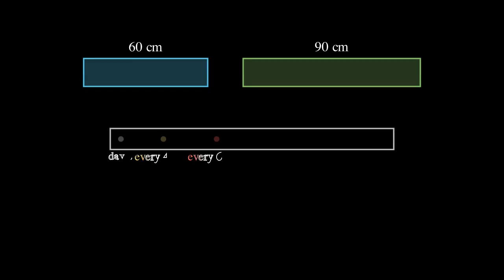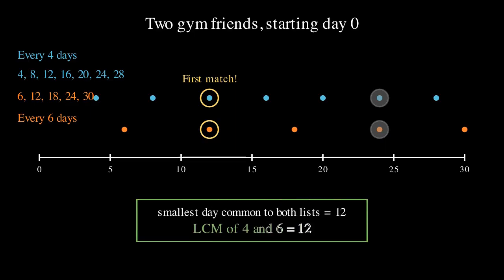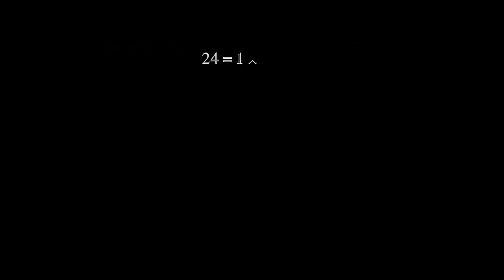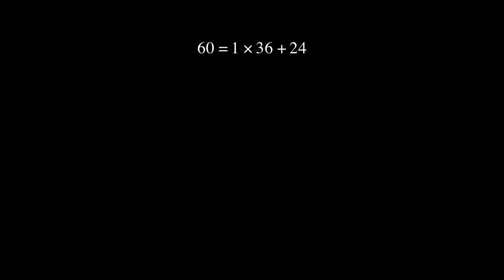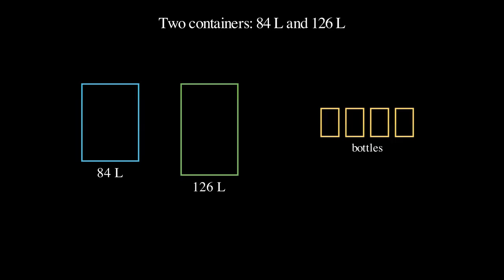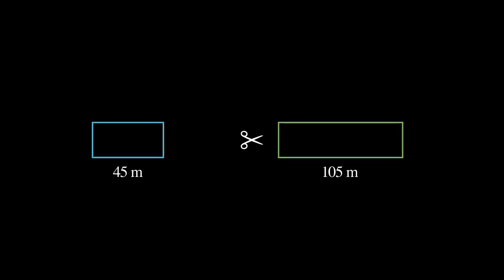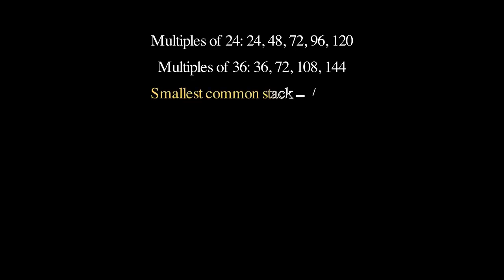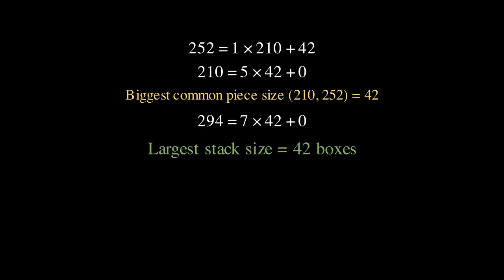HCF and LCM Without Formulas: Just Splitting and Stacking Numbers | SSC, Bank, Railway Prep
HCF and LCM feel scary only because of formulas -- so this video drops the formulas entirely. Instead, we treat HCF as finding the biggest equal piece size that fits evenly into two quantities, and LCM as finding the smallest total you can build by stacking copies of numbers evenly. Every step is done by hand using plain division and multiplication on real numbers, nothing else.

We start with a tile-cutting scenario to build HCF step by step, then a bus-scheduling scenario to build LCM by simply listing multiples until they match. After that, we connect the two ideas using the same pair of numbers, showing how the biggest common piece size and the smallest common stack size relate to the original numbers, and close with a plain-language recap.

Then we work through 10 practice problems covering ropes cut into equal pieces, buses leaving together, packing pencils and erasers into gift bags, joggers meeting on a circular track, pouring juice into bottles, arranging oranges into rows, cutting cloth rolls, finding an unknown number from a given HCF and LCM, water tankers refilling on the same day, and stacking boxes of different colors -- all solved using the same equal-sharing and stacking approach.